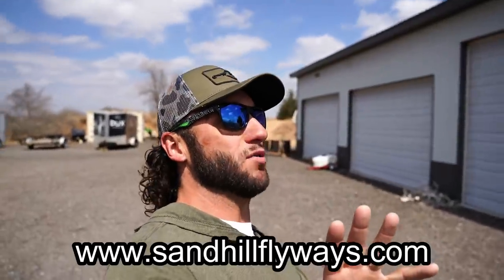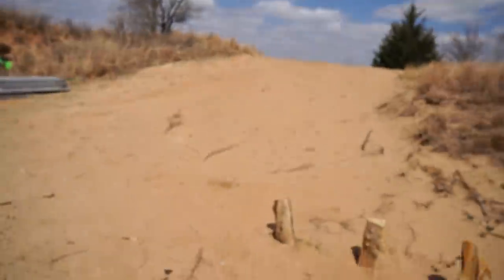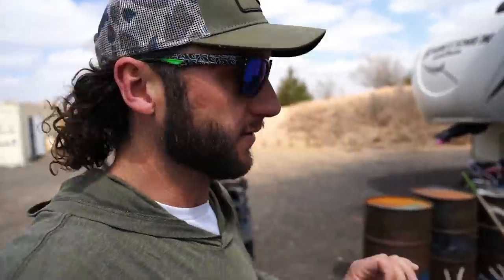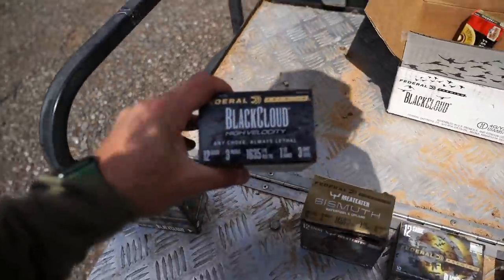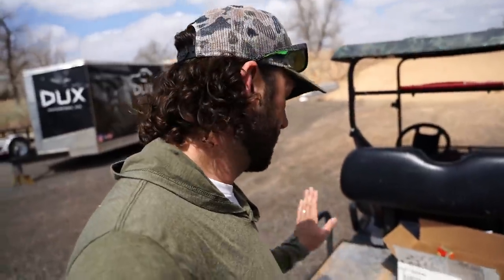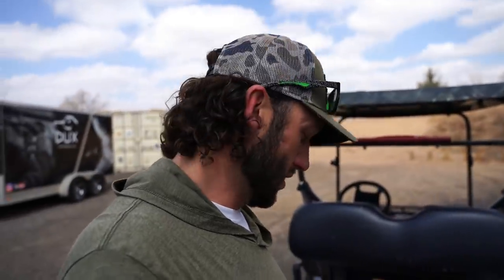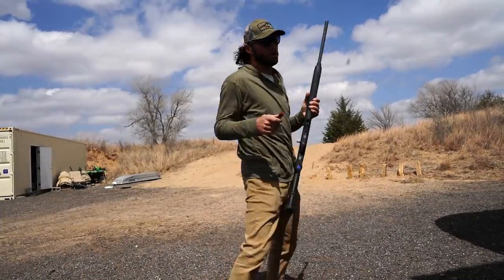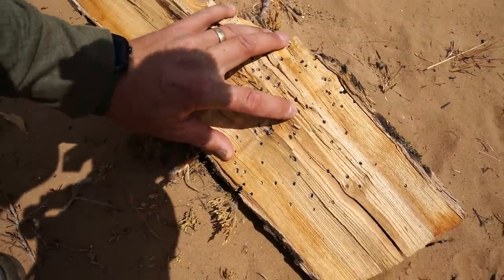Are Expensive Shotgun Shells Worth The Money?? Tungsten vs Bismuth